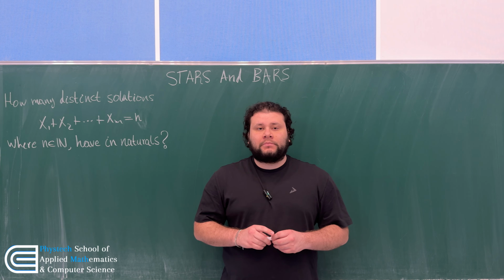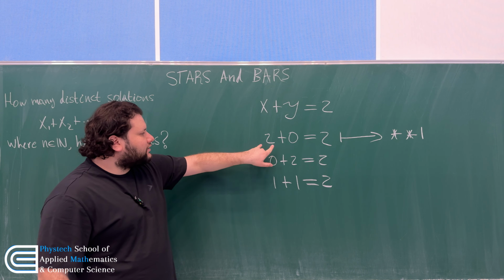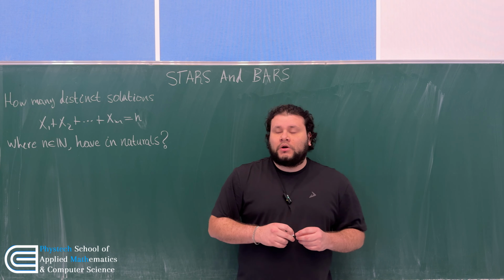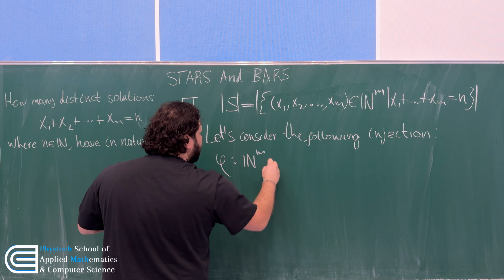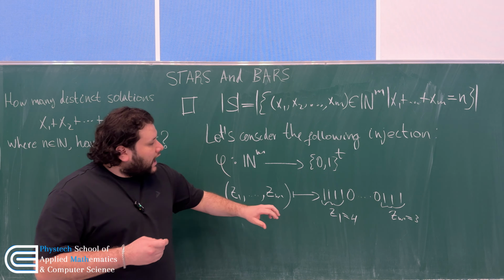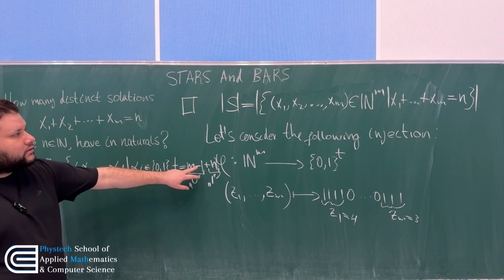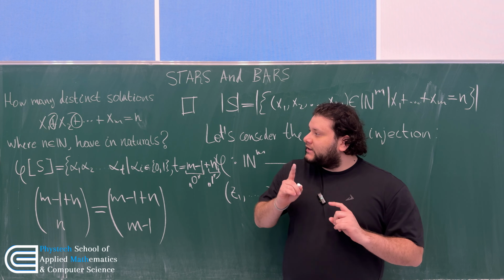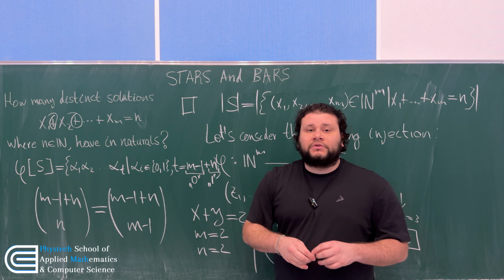BARS AND STARS: Combinatorial Counting Explained!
In this video, we dive into the classic "bars and stars" problem in combinatorics. Learn how to find the number of distinct solutions for the equation x_1 + x_2 + ... + x_m = n using a simple and intuitive method.
Skip to section:

0:00 - Understanding the Problem
0:29 - Visual Example
03:38 - Bars and Stars Solution